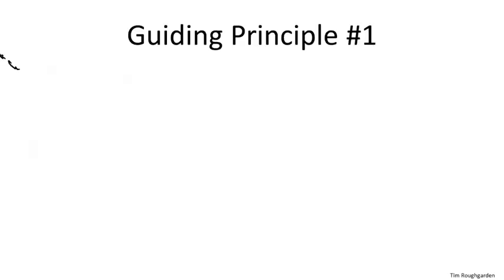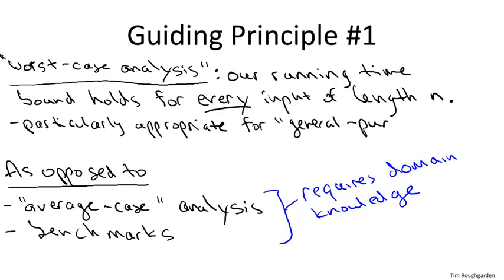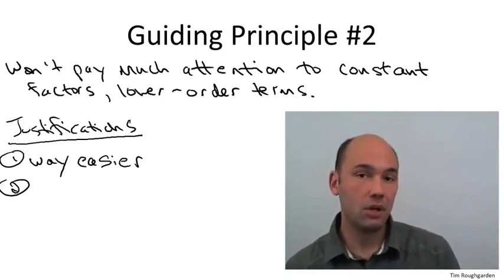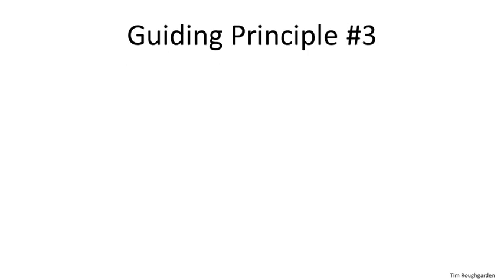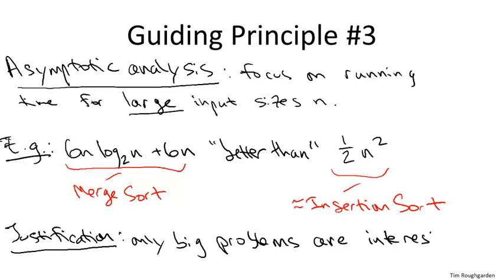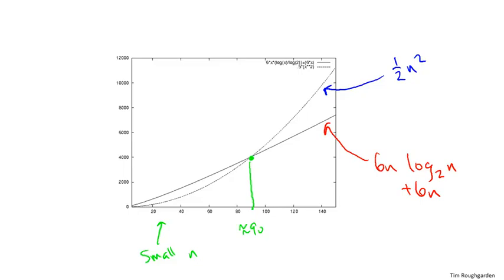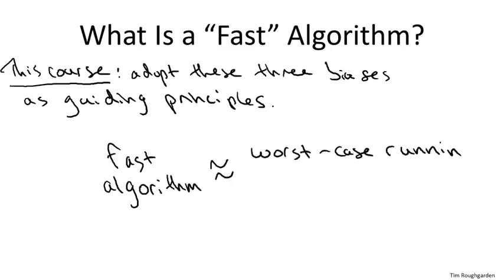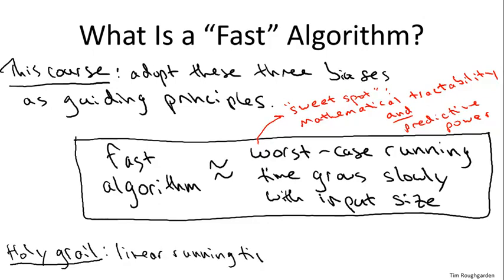Guiding Principles for Analysis of Algorithms Stanford University Coursera